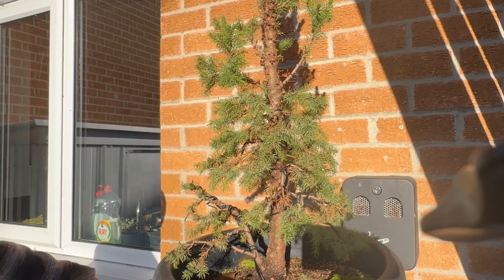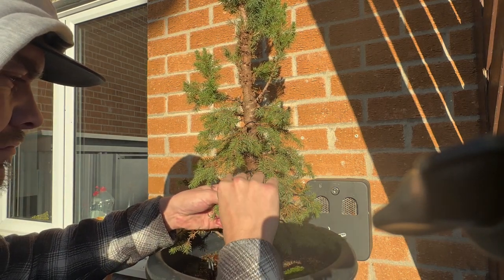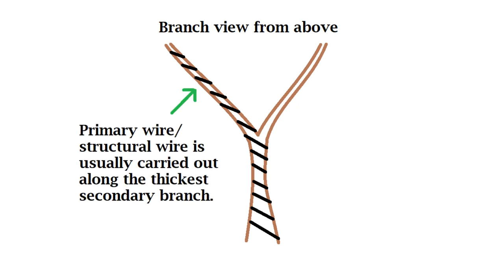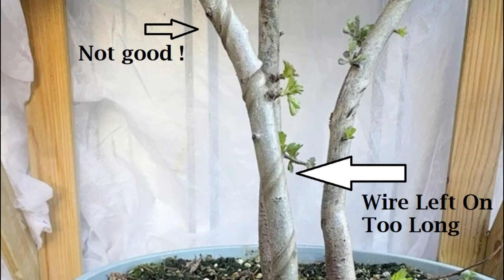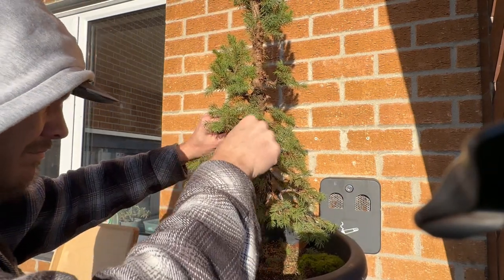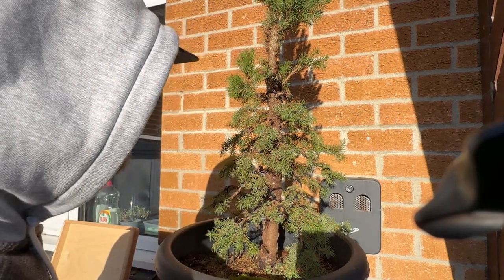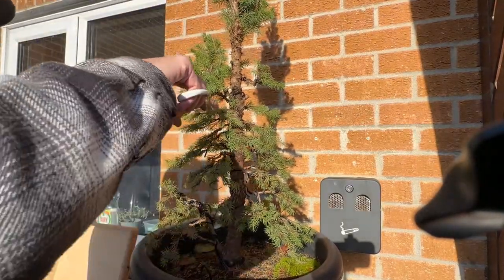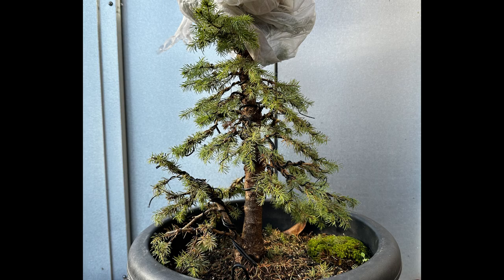Picea Abies part 3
In this last part of the three part series i complete the initial styling of this tree. We also explore some rules and methods when it comes to wiring.
I am still finding my style and wanted to explore the learning side of bonsai. Perhaps the way i put it across might make sense to some as i know i struggled to understand when first learning.